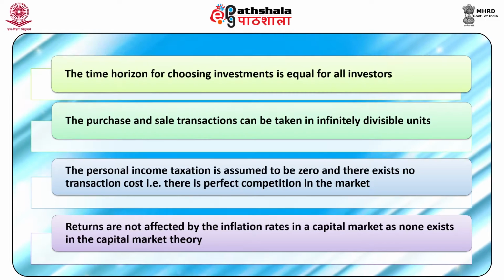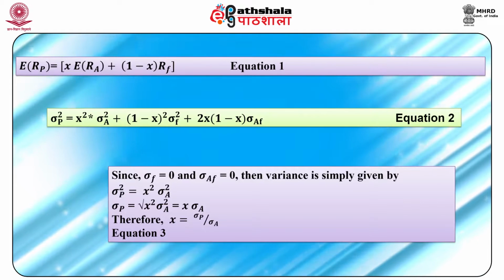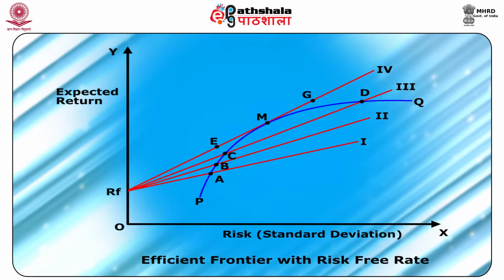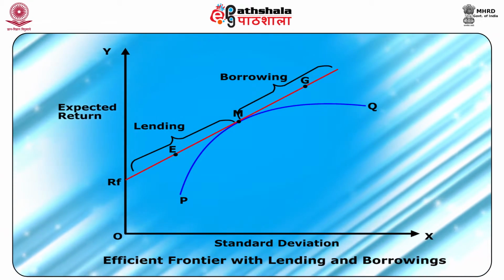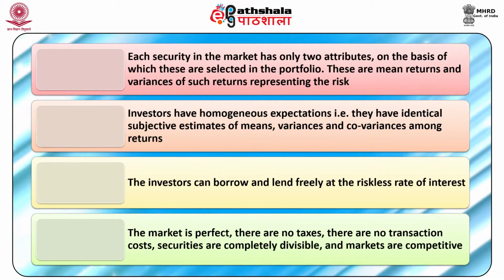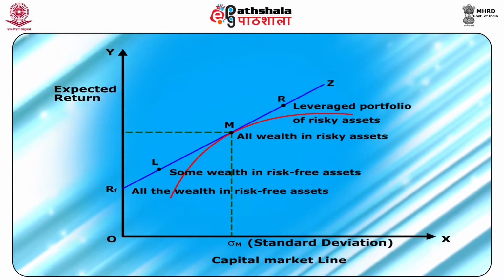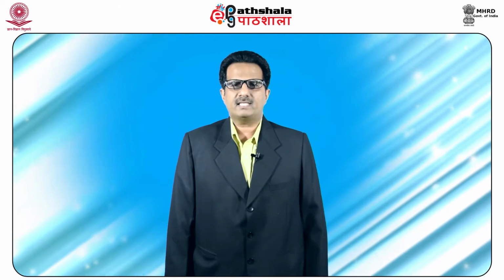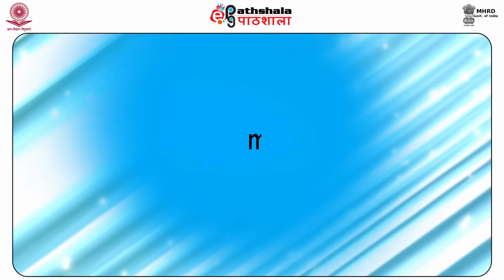COM P14 M31 x264